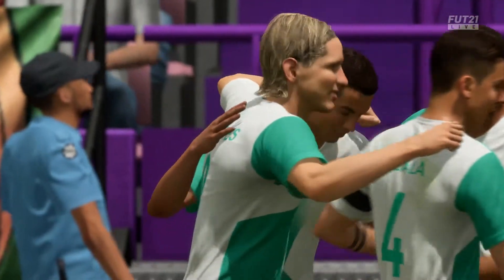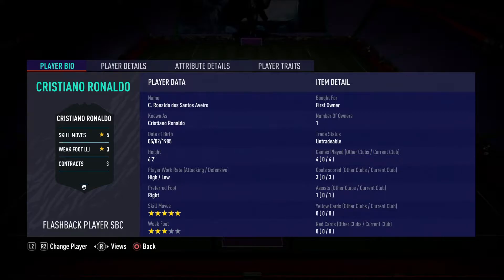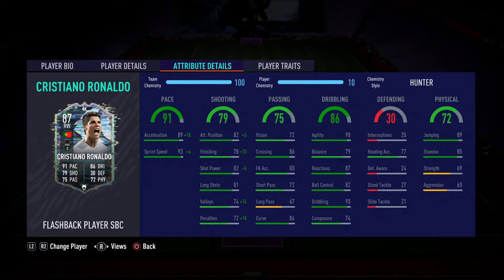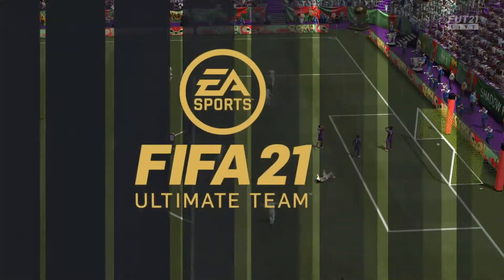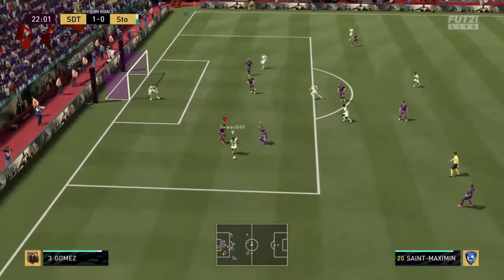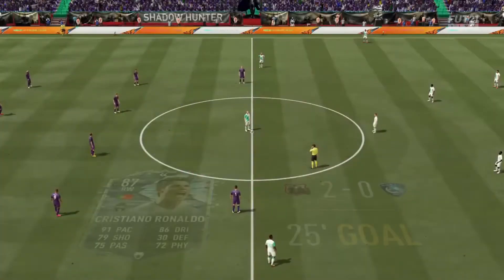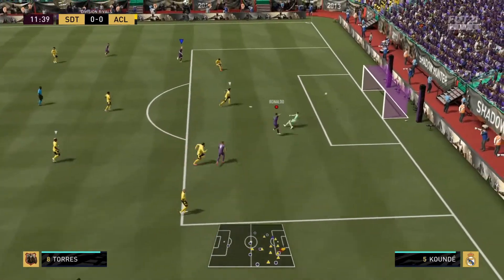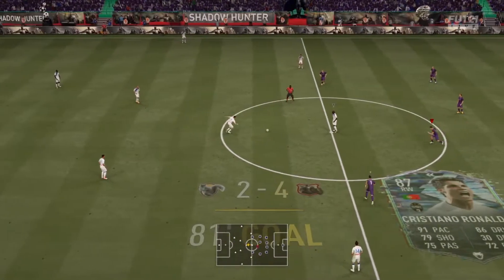FIFA 21 RONALDO FLASHBACK REVIEW + GOALS COMPILATION | SBC FIFA 21 ULTIMATE TEAM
FIFA 21 Flashback Ronaldo Player Review | FIFA 21 Player Reviews
FIFA 21 Flashback Ronaldo | FIFA 21 Player Review | 87 Flashback Ronaldo FIFA 21 Ultimate Team

Video Summary:
FIFA 21 ronaldo PLAYER REVIEW | 87 ronaldo REVIEW | PLAYER REVIEWS | FIFA 21 Ultimate Team
Today we'll be testing out FIFA 21 ronaldo , FIFA 21 ronaldo Player Review , FIFA 21 ronaldo Review or 87 ronaldo FIFA 21 in a FIFA 21 Ultimate Team Player Review! If you want to catch any future FIFA 21 Player Reviews